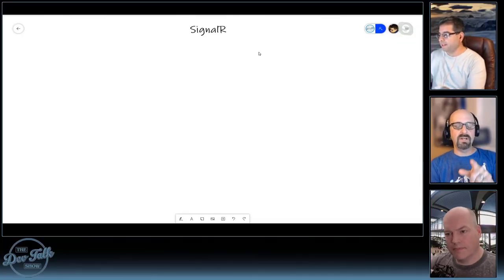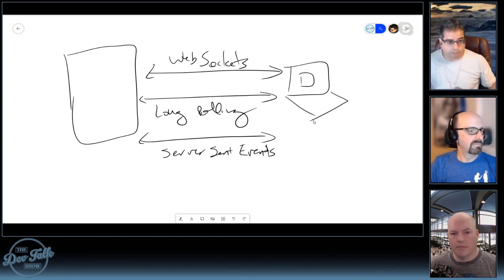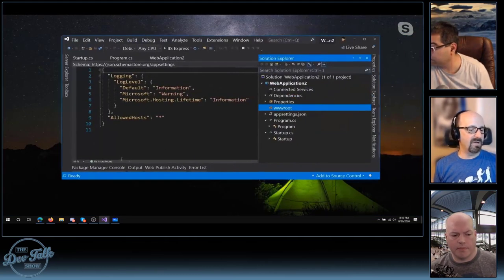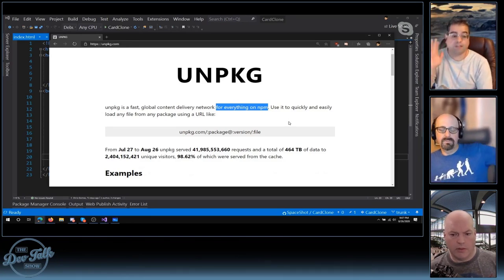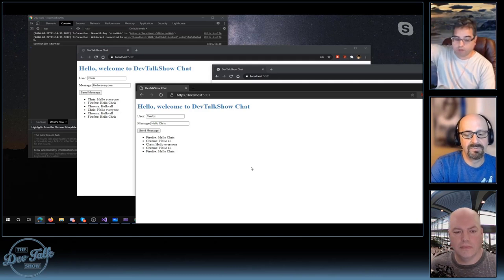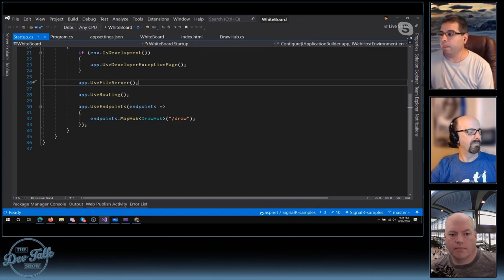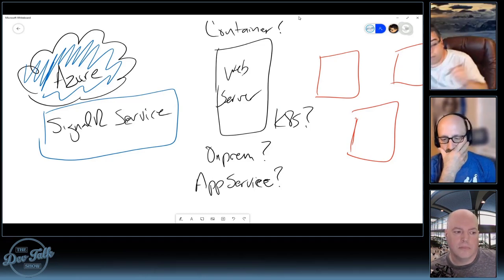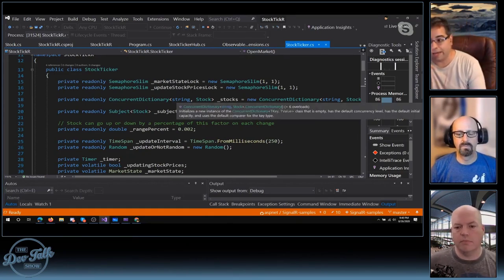ASP.NET Core SignalR: The Real Time Web